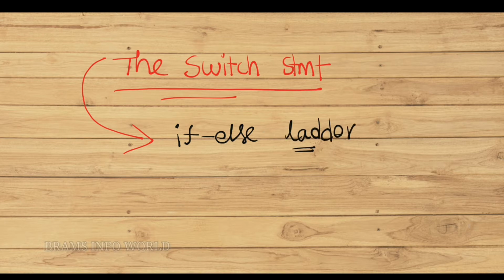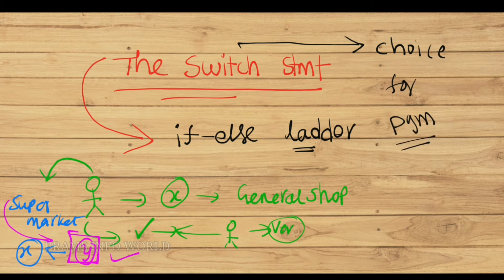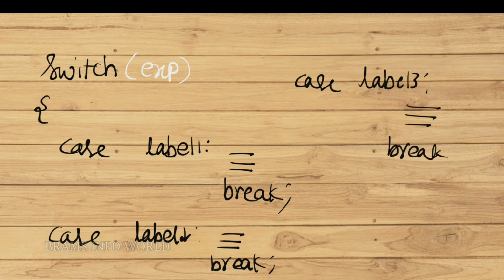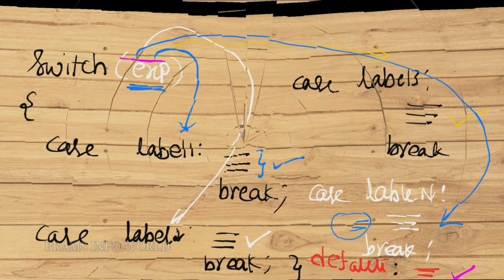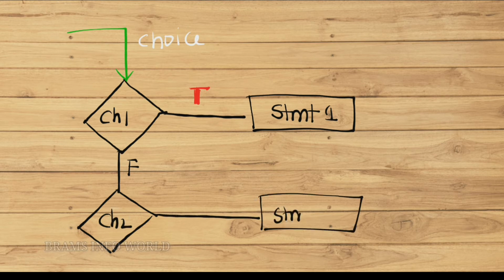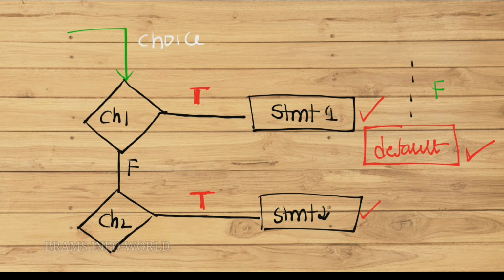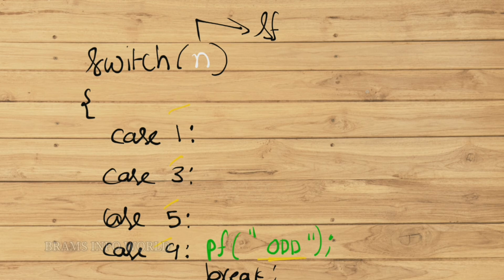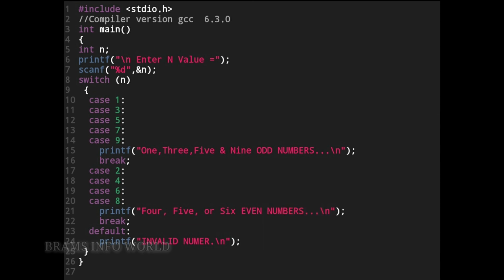SWITCH CASE Statement in C Language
In This Video information about Switch statement of  Selection Statement  in C Languge